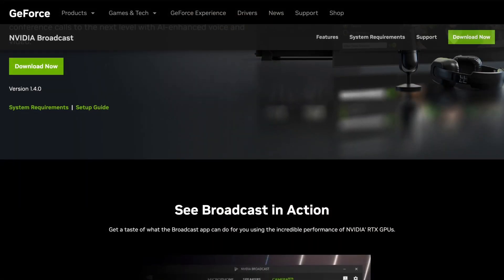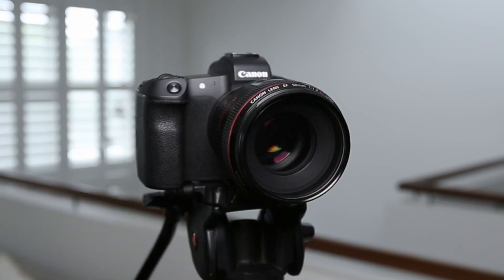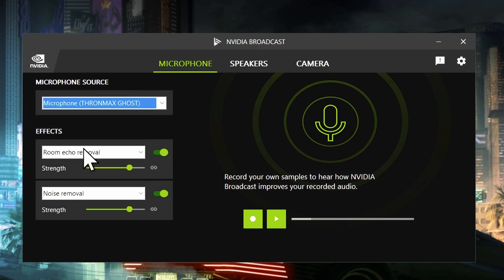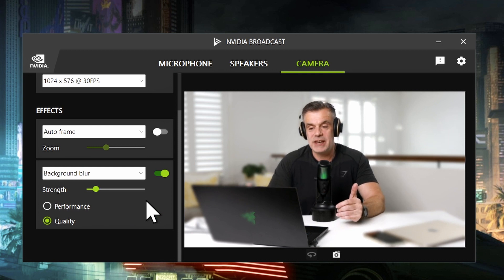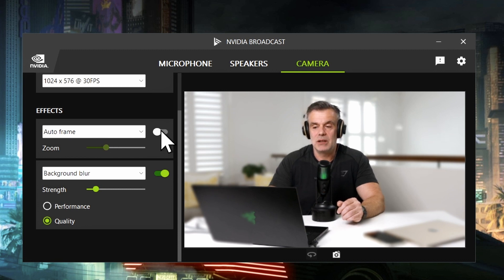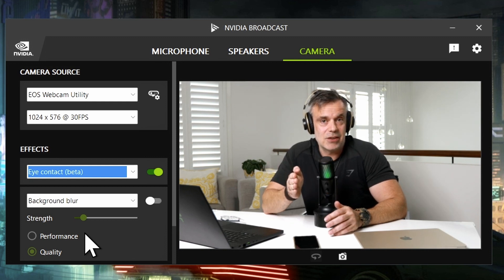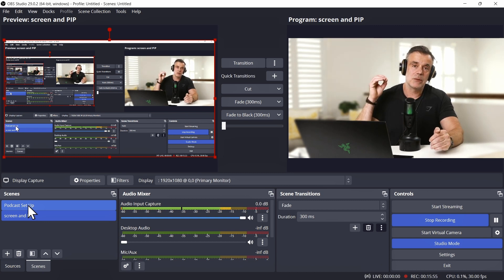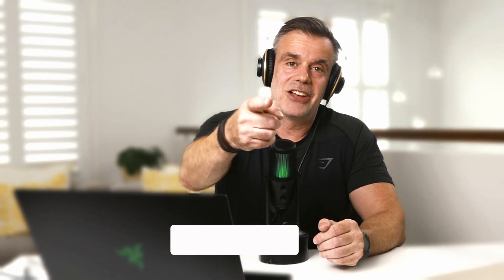Say Goodbye to Background Noise and boring video with NVIDIA Broadcast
In this video I test out the updated version of NVIDIA Broadcast.

This application can be used to take your streaming and video conferencing to another level.

It includes Audio filters to remove echo and room noise, Auto tracking and an AI driven eye contact feature that automatically corrects the position of your eyes in real time so that you maintain eye contact at all times.